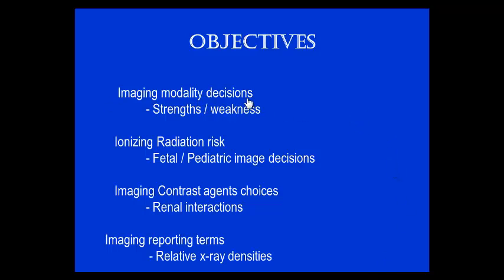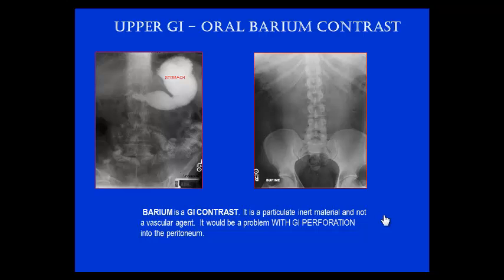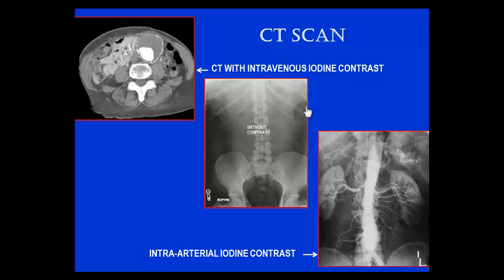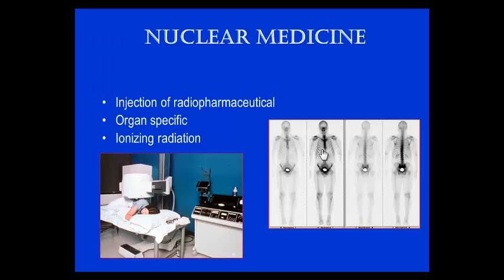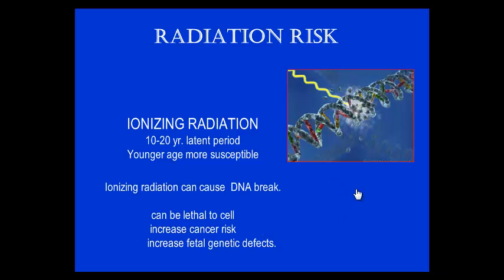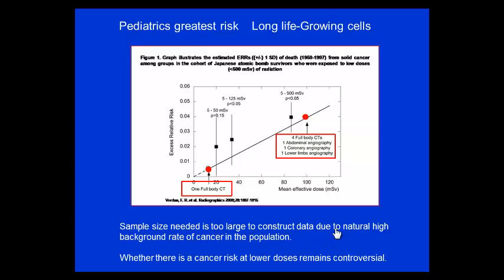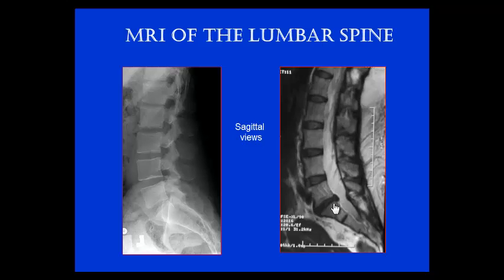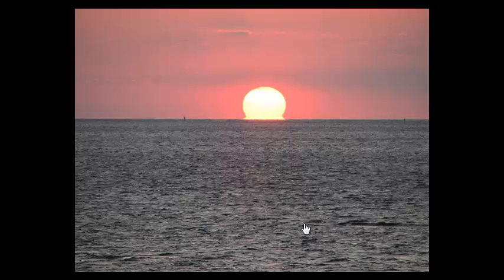ICM intro to Radiology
Description
General overview and Radiation safety